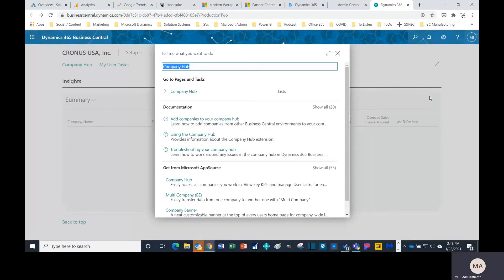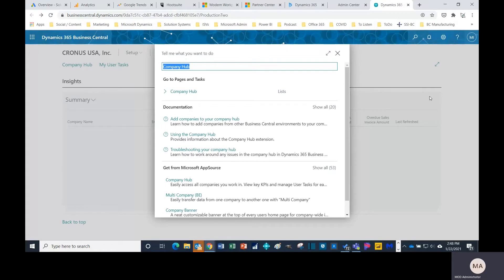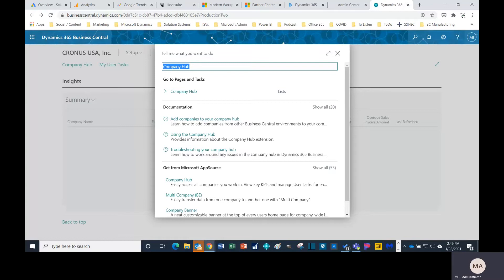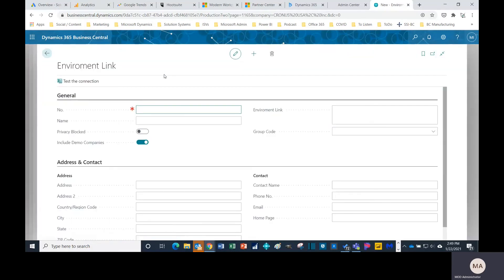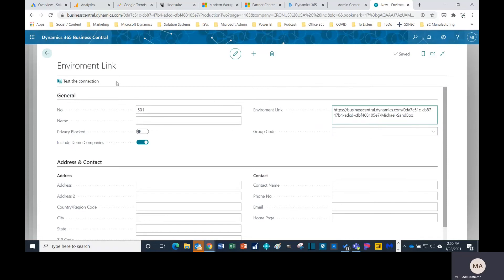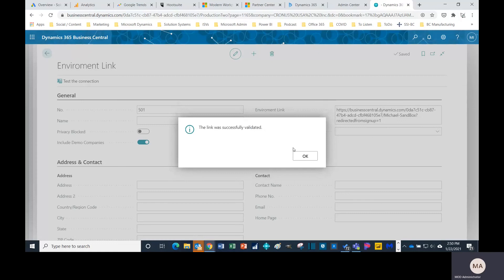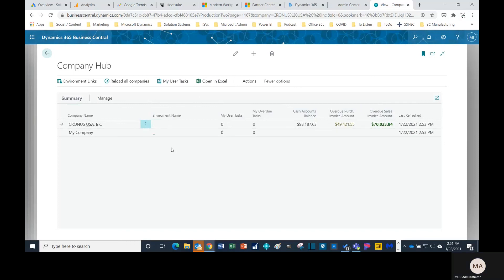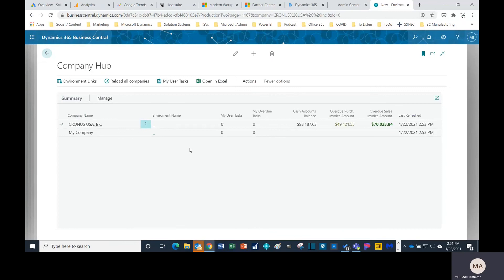Business Central's Company Hub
Did you know there's a new feature in Business Central for users who have access to multiple environments? It's called Company Hub. Users can go into the Company Hub and and see important KPIs for each Business Central tenant they have access to and can then log into that tenant by clicking a link in that Hub.

It's a great feature that is designed to really save you time.